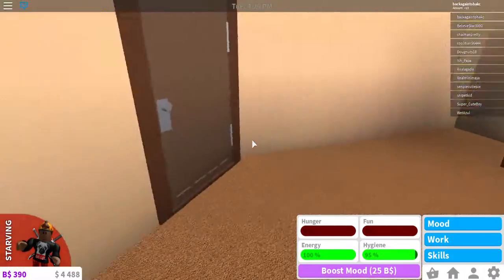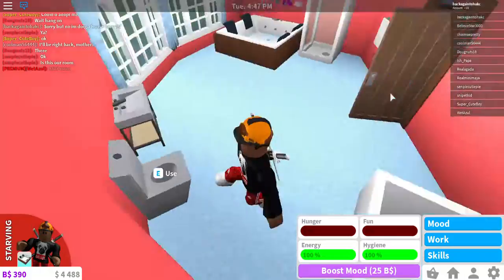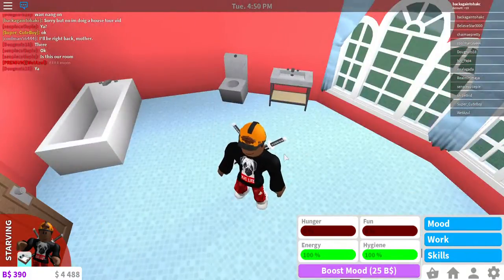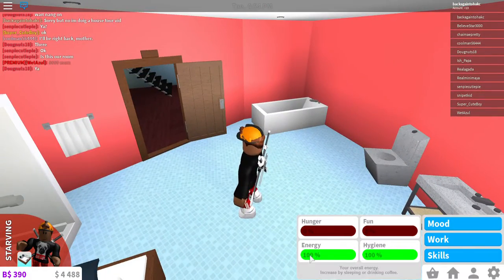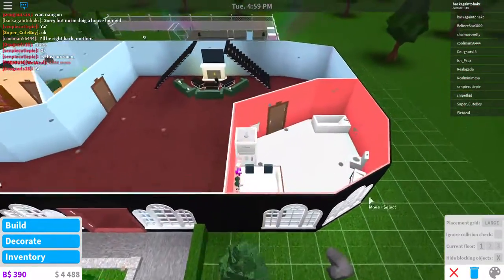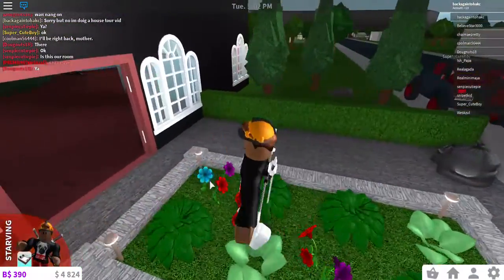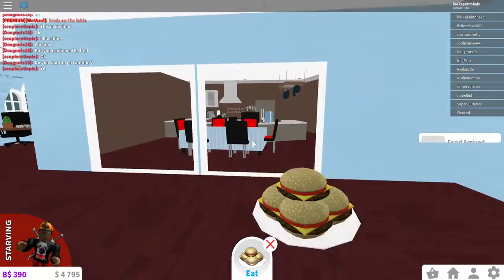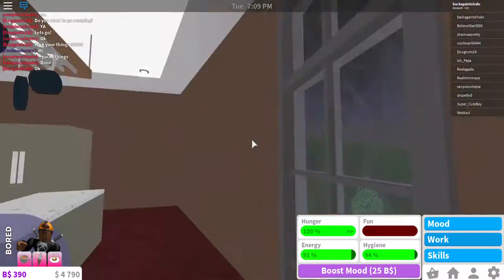Roblox BLOXBURG [NEW HOUSE TOUR!]